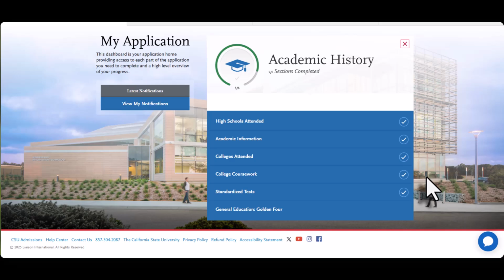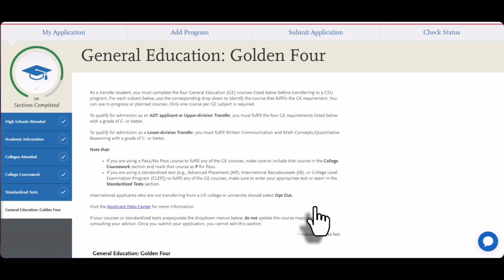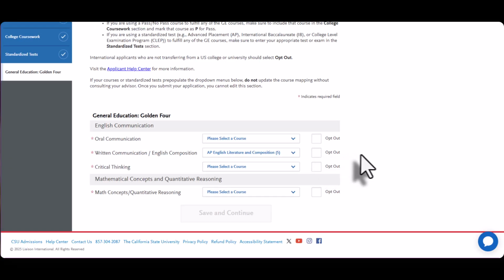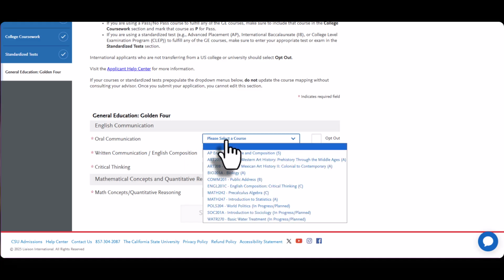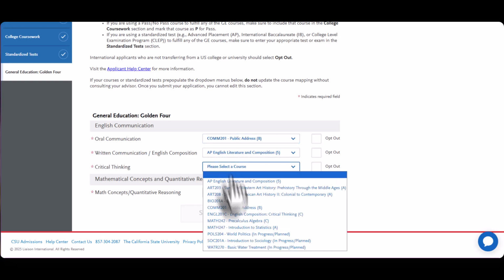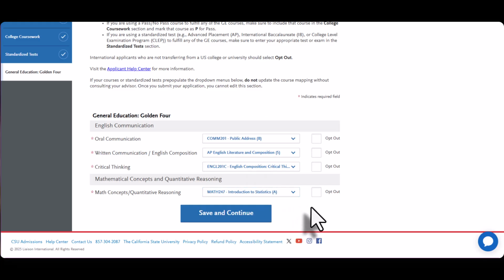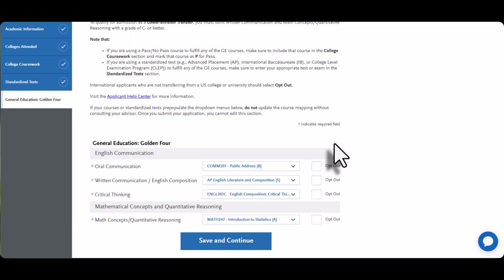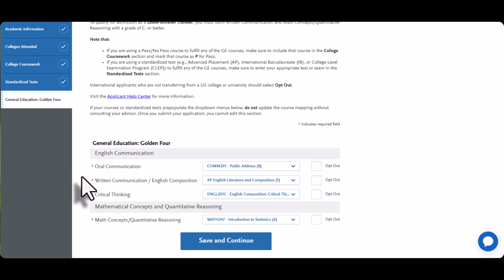Cal State Apply - General Education/Golden Four - Academic History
In this video tutorial we will talk about the Academic History General Education section of the Cal State Apply application for transfer students.